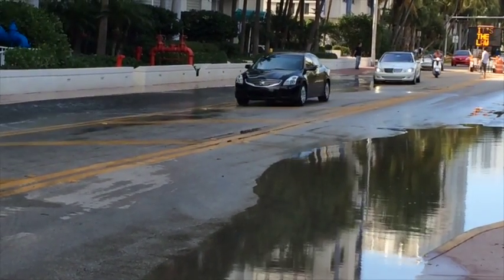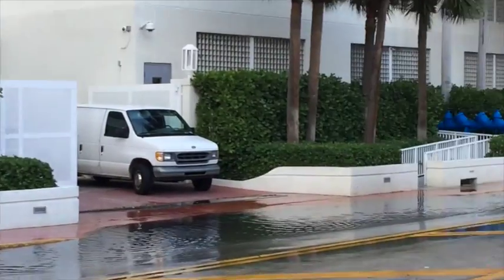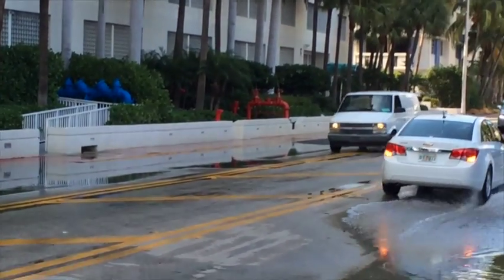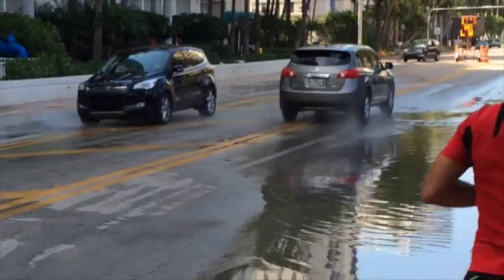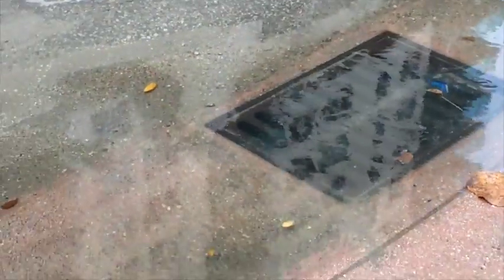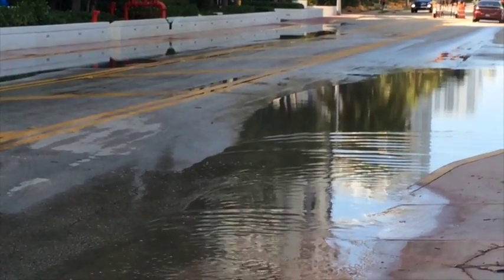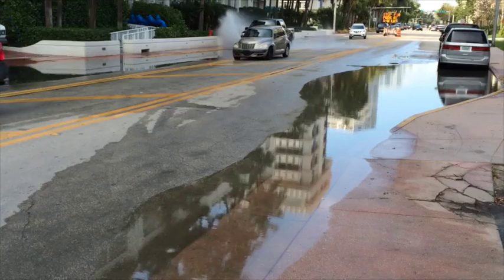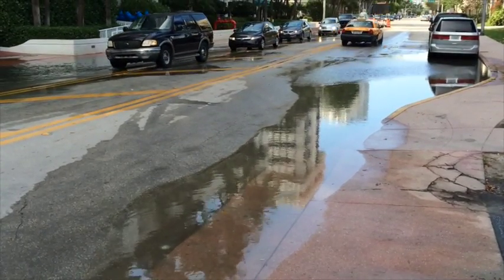Sea Level Flooding Miami Streets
I shot this video in Miami Beach where sea level is rising fast due to climate change. This street floods twice a day at high tide. In the fall this street will be impassable.

I am spending Earth Week in South Florida looking at climate impacts, meeting with local officials and citizens, and recruiting South Florida members for Citizens Climate Lobby.